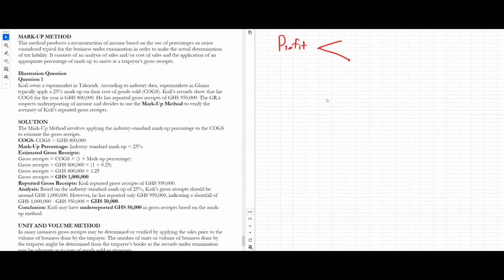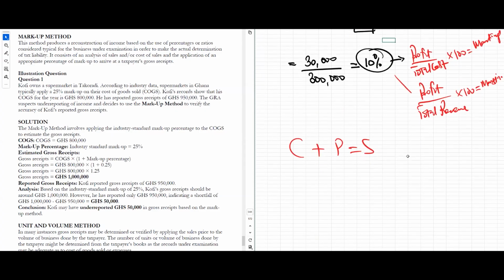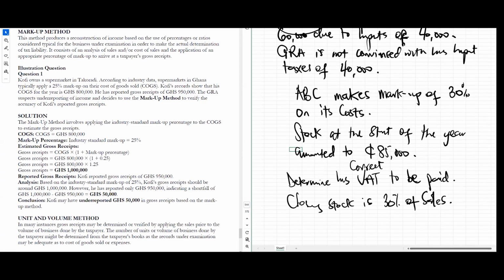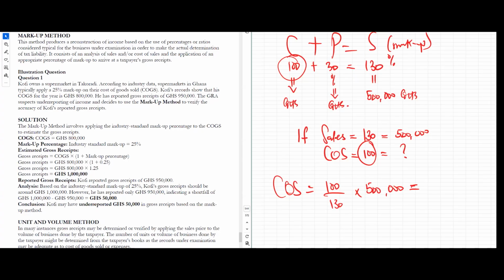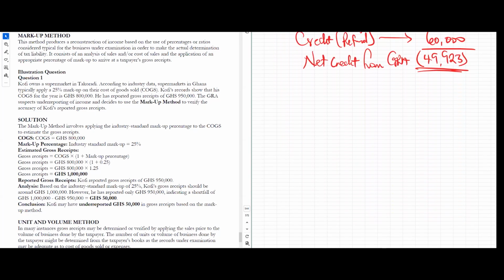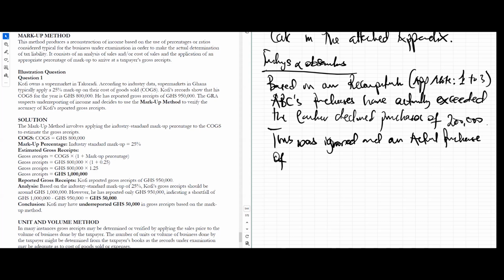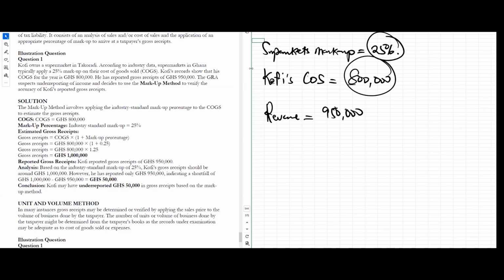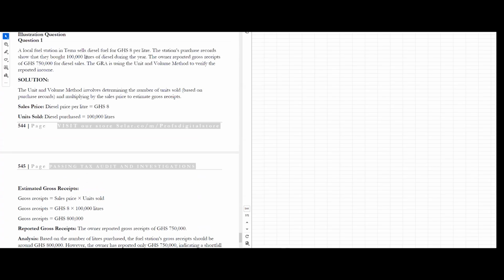Tax Audit Crash Course Indirect Methods Markup and Units and Volume Method